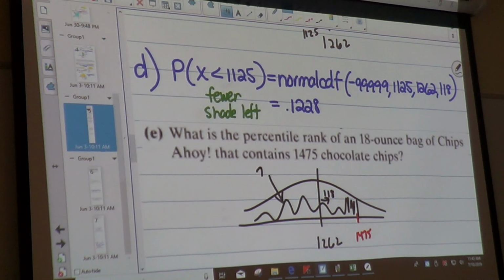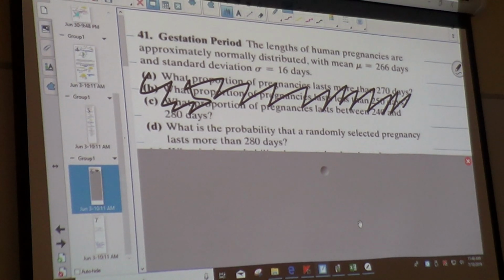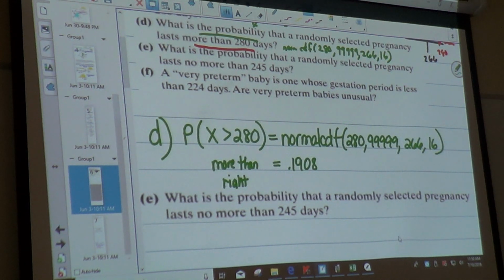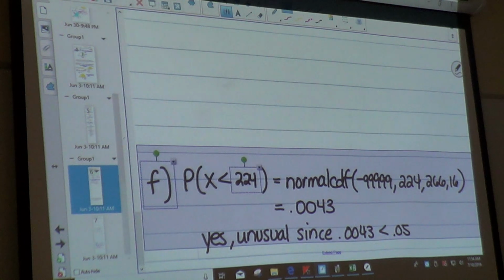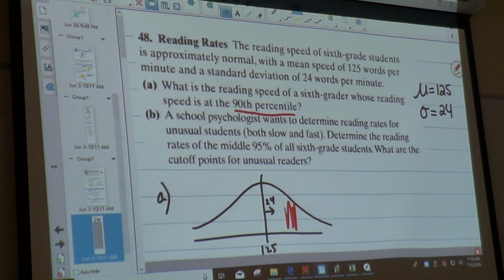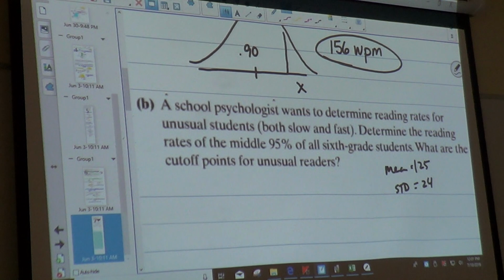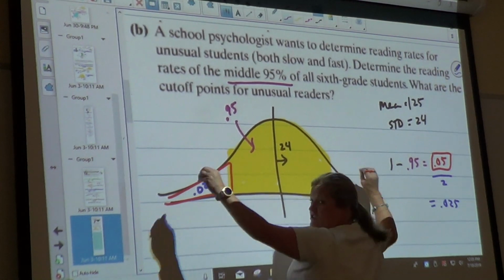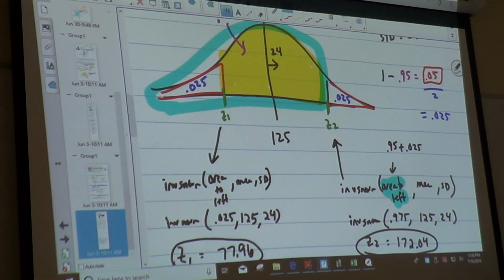7.10.19 7.2 and 8.1 Math 120 FDTC Mrs. Cooper Part 2